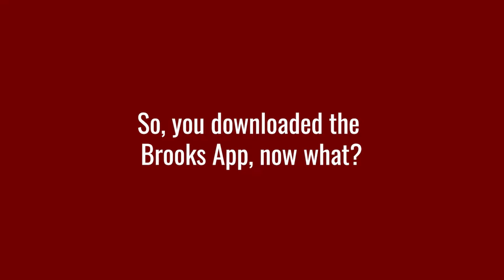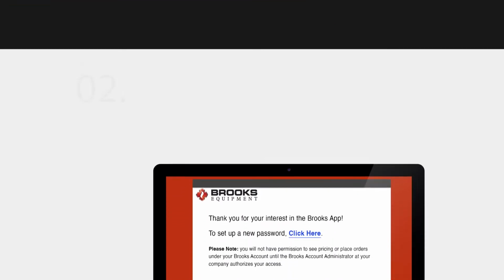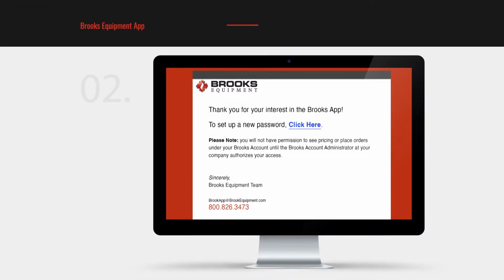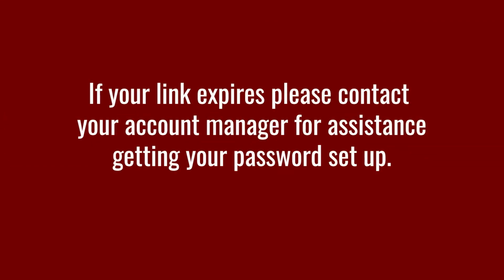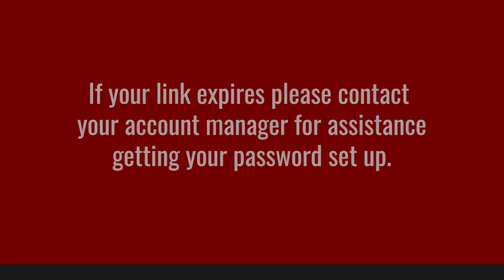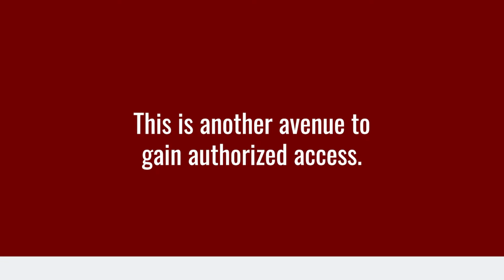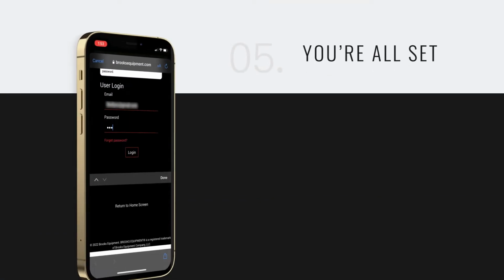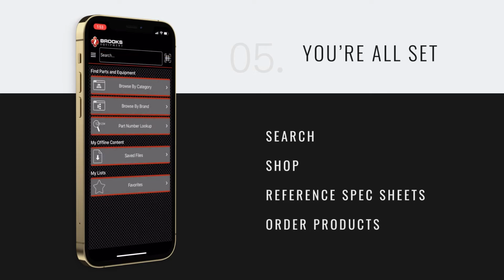The Brooks App - How to Register + Login